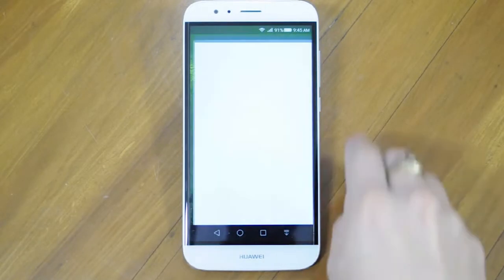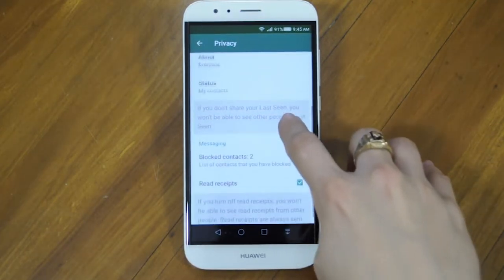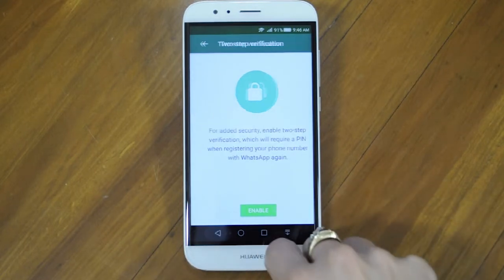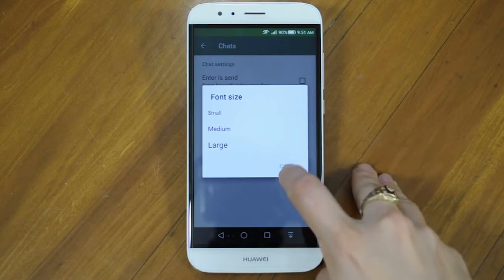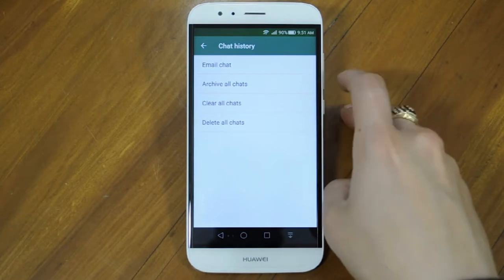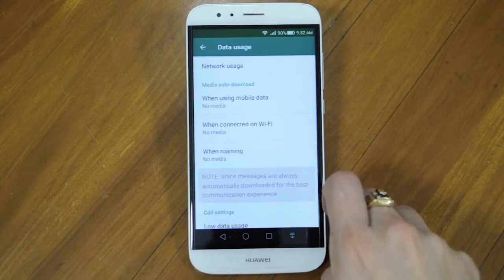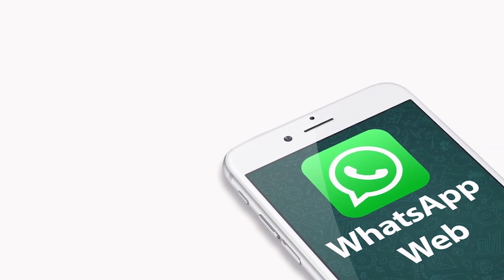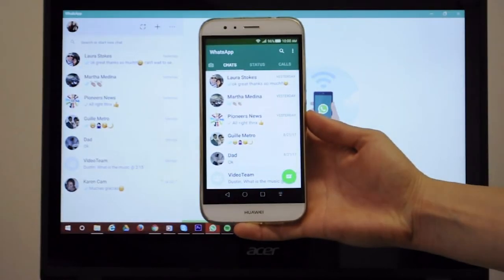How to Personalize Settings, Last Seen, Wallpapers, Tones, & WhatsApp Web B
This video shows you how to use the WhatsApp Settings and Web. Burn to learn focuses on a simple way to get you started with WhatsApp.
We show you how to 1) set your privacy settings like Last Seen, 2) set your security settings, 3) chat, text and wallpaper settings, 4) how to backup your Whatsapp data, 5) chat/group notification tones, 6) media download settings, and 7) how to set and use Whatsapp Web. Learning how to use WhatsApp is what this video and its Series is all about.

BurnToLearn.com